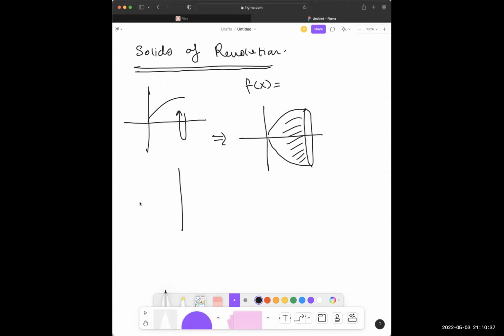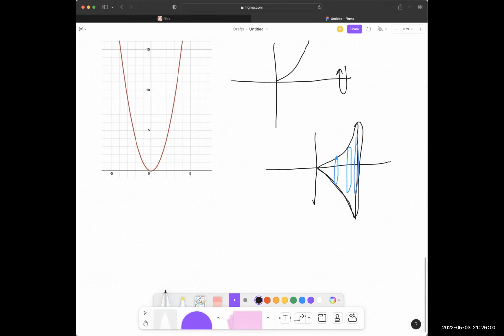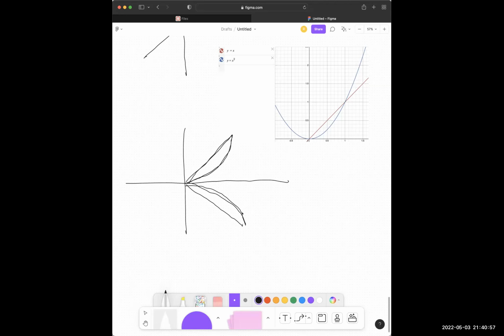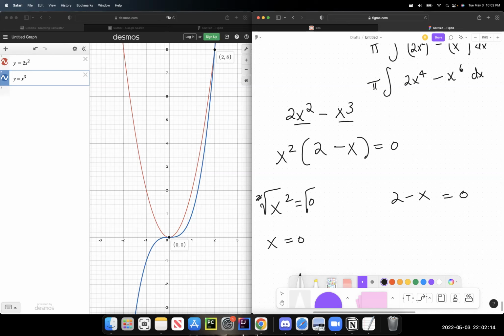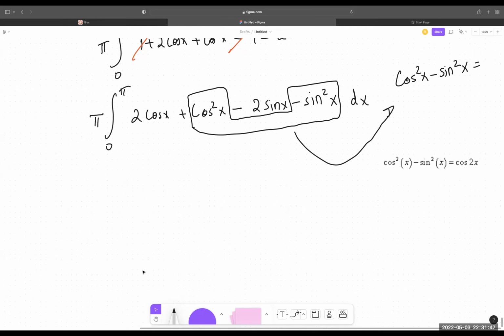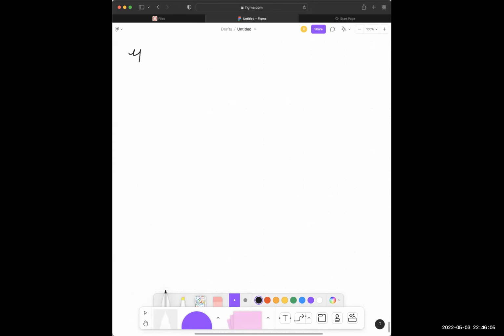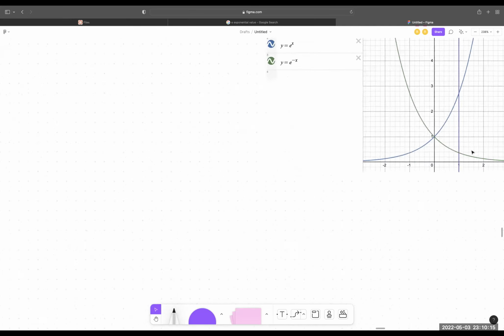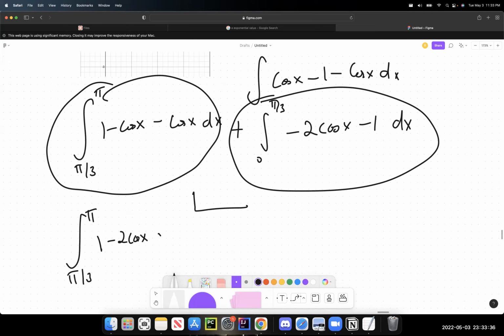Solid of Revolution and Area Between Curves - Calculus II